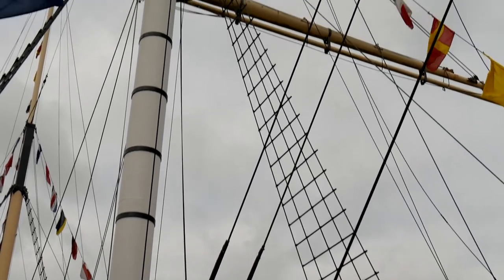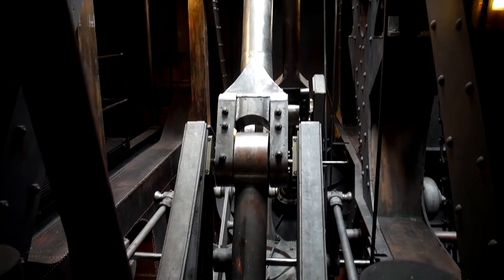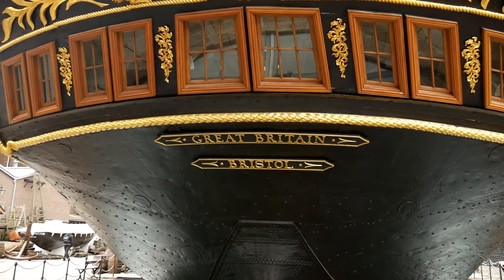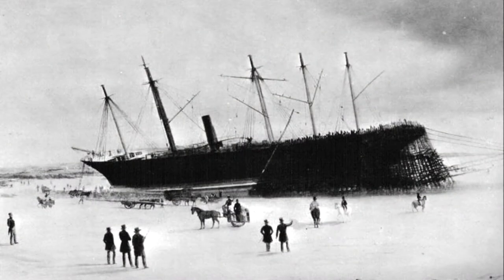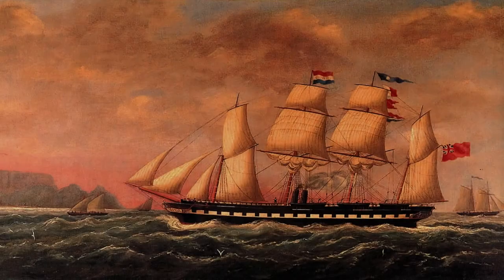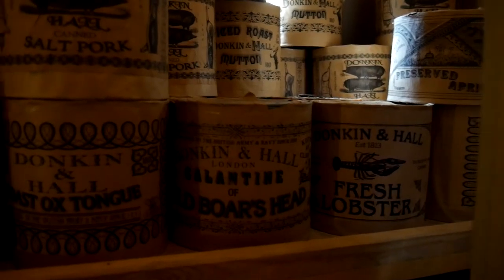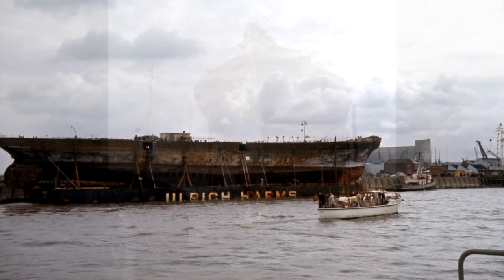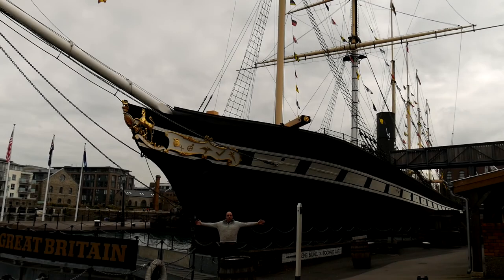SS Great Britain , Visiting Isambard kingdom brunel's great ship in Bristol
My first attempt at short documentary film making.
A brief history of the SS Great Britain , Brunel's Great iron ship that would change ship building forever.